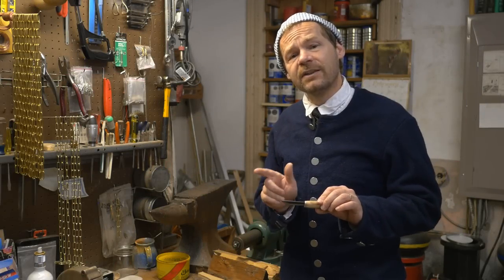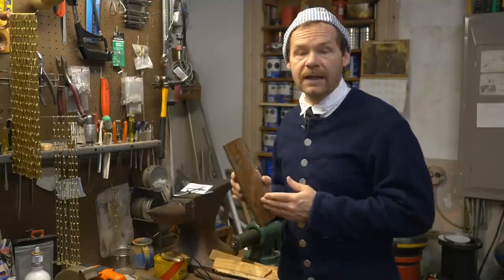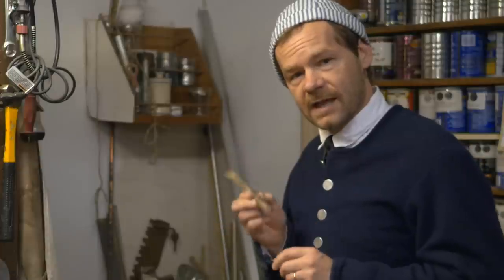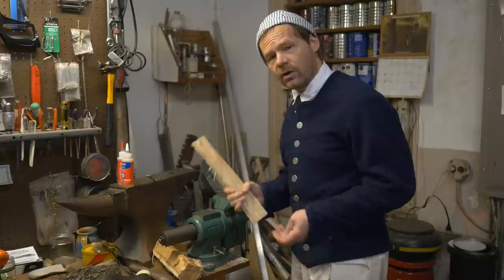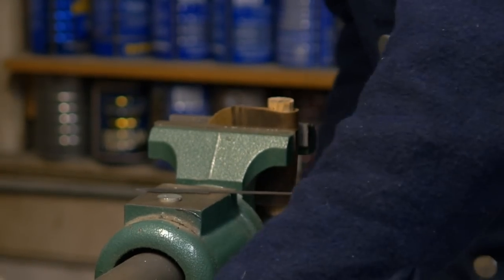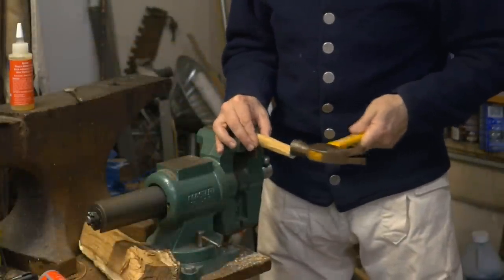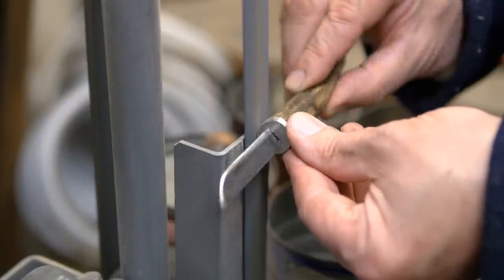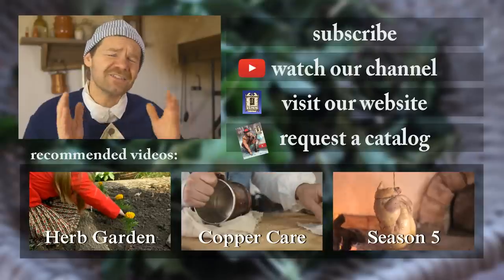Making a Quality Custom Knife, The Easy Way